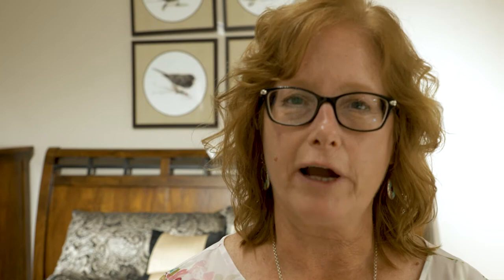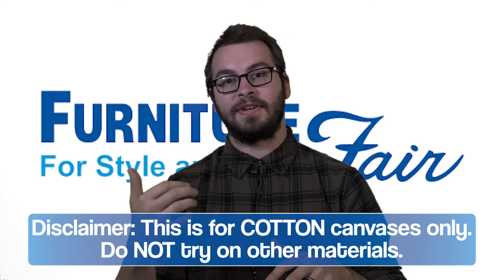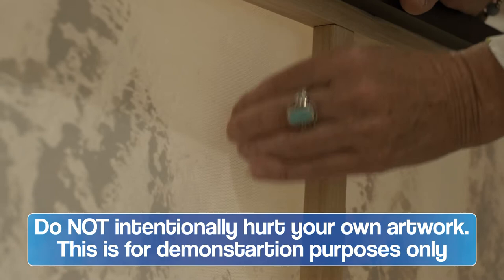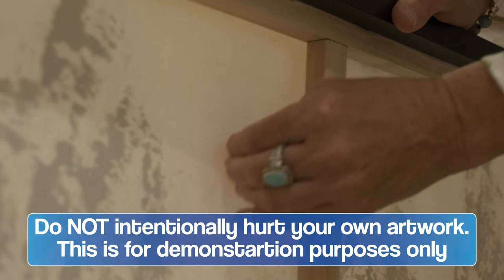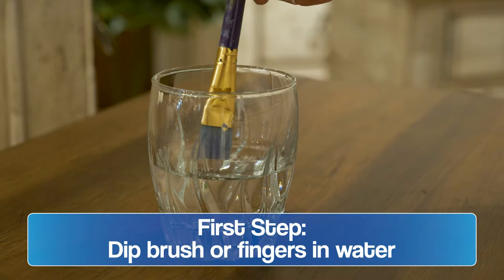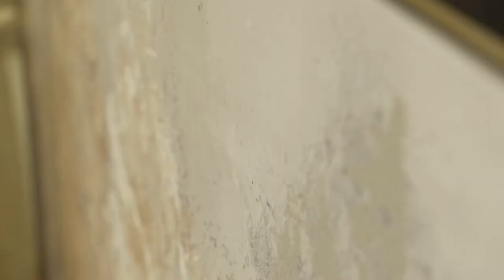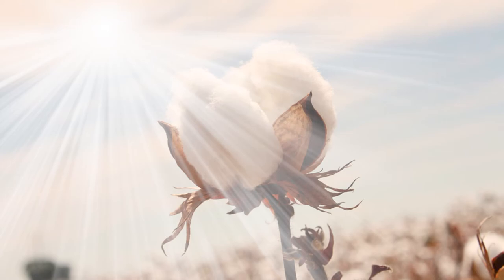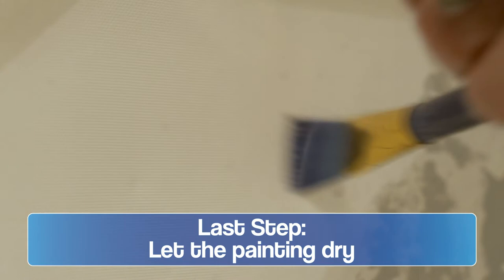Fixing Creases and Dents in Your Cotton Canvases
Have you recently noticed any creases or dents in your cotton canvases that are just really irritating to look at? Don't worry! In this video, Sharon Teague is going to tell you everything you can do to get rid of the creases and dents in your cotton canvas art pieces.

00:00 Introduction
00:44 Disclaimer!!!
00:55 Back to the Video
01:11 What You Need
01:20 First Step
01:33 Second Step
01:54 Third Step
02:04 Last Step
02:19 Another Solution
02:42 Outro